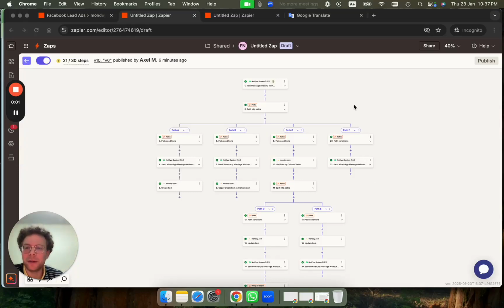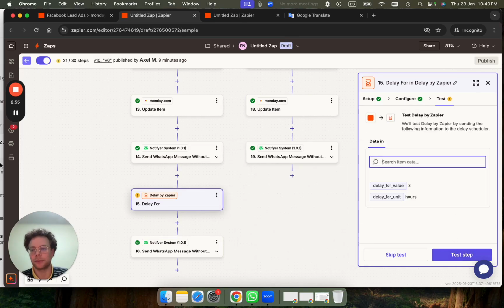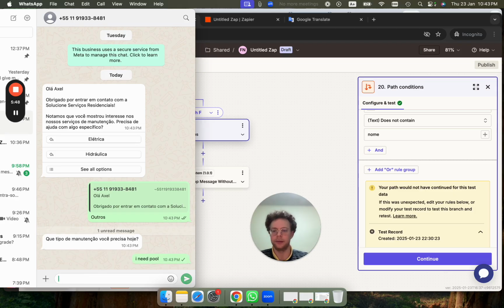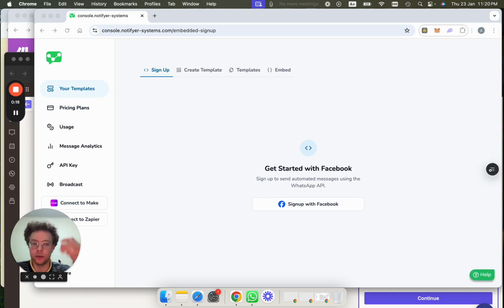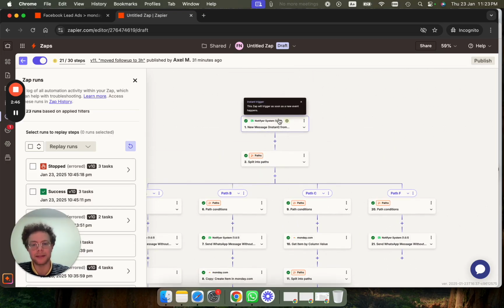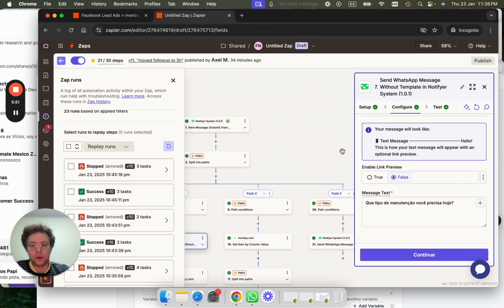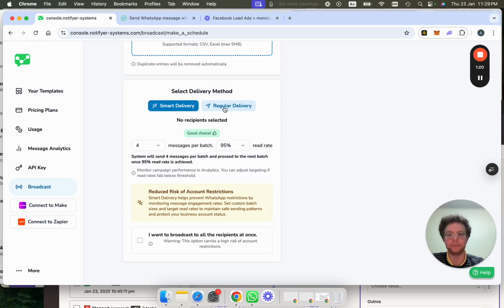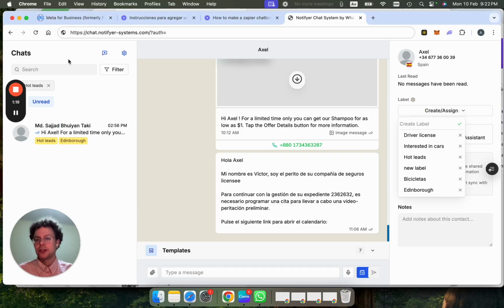How to make a Zapier chatbot on WhatsApp (very easy)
⚠️ update (september 2025): I came up with an EASIER WAY than this video  here’s how to do it:    • How to Create an AI WhatsApp Chatbot in 3 ...

Learn how to create a powerful WhatsApp chatbot using Zapier and Whatsable - no coding required! Perfect for automating customer service and lead management.

Want to have me implement it for you?

🕐 Timeline:
00:01 Initial setup: Facebook Lead Ads to WhatsApp
00:18 Building the conversation flow
00:37 Setting up decision paths
02:24 Creating automated follow-ups
07:42 WhatsApp message configuration
10:21 AI integration tips
14:36 Broadcasting features
🤖 What You'll Build:

Multi-step conversation flows
Automated response system
Lead qualification bot
Custom menu options
Follow-up sequences
CRM integration
Error handling workflows

⚡ Key Features Covered:

Template message creation
Dynamic response handling
Conversation tracking
Path branching logic
Integration with CRM systems
Message broadcasting
Human handoff options

This step-by-step tutorial shows you exactly how to create a WhatsApp chatbot that can:

Automatically respond to customer inquiries
Qualify leads
Schedule appointments
Handle multiple conversation paths
Transfer conversations to human agents
Integrate with your CRM

Perfect for: Business owners, marketers, and automation enthusiasts who want to automate their WhatsApp communication without writing code.
💡 Tools Needed:

Zapier account
WhatsApp business number
Whatsable account